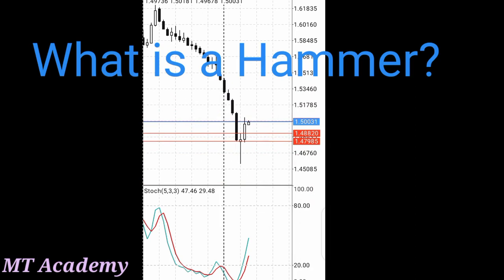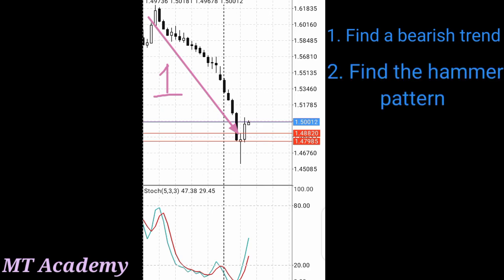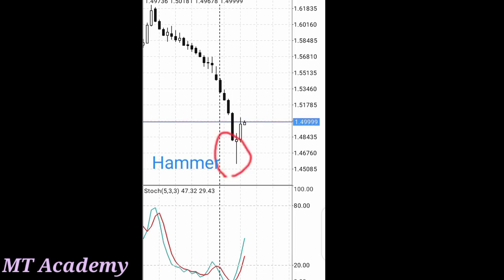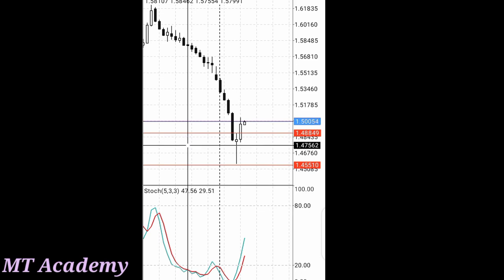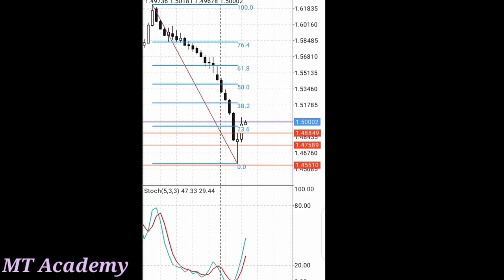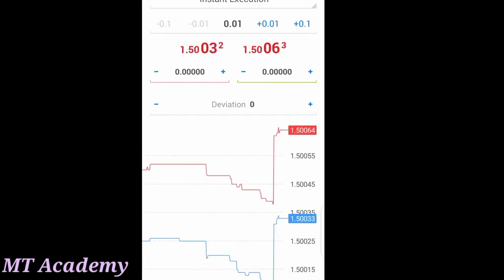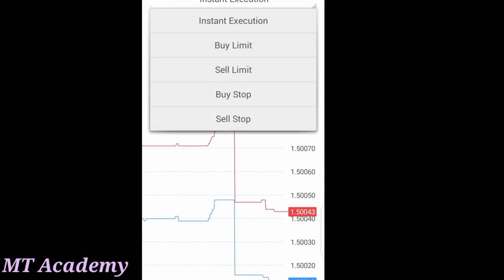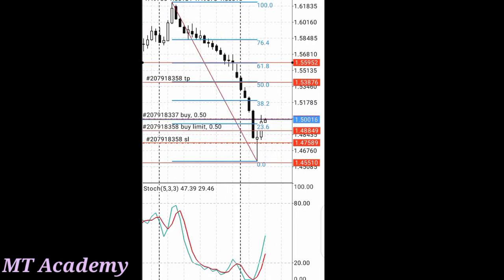BEST HAMMER CANDLESTICK PATTERN STRATEGY - PRO TIPS ON IDENTIFYING & TRADING A HAMMER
One of the problems every beginner traders encounter is spotting the 'bottom' of a bearish trend and catching on early with the bullish reversal.

The Hammer 🔨 Candlestick pattern is one best way to identify a bottom (in a bearish trend) and join the bulls early to the upside.

The questions now are:

What is a Hammer 🔨 Candlestick pattern?

How do you identify a Hammer Candlestick pattern?

How do you trade a Hammer Candlestick pattern?

Is a Hammer Candlestick pattern reliable?

Is a Hammer Candlestick bearish or bullish?

Is a red Hammer Bullish?

Answers to these questions and much more are covered in this video.